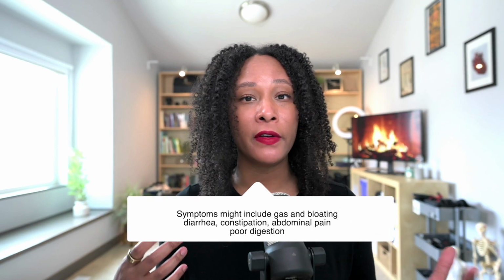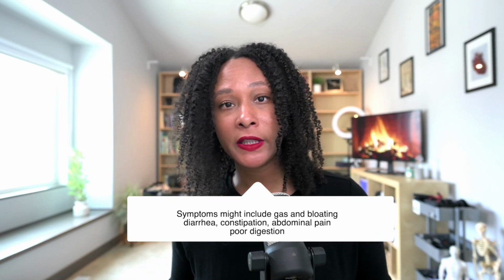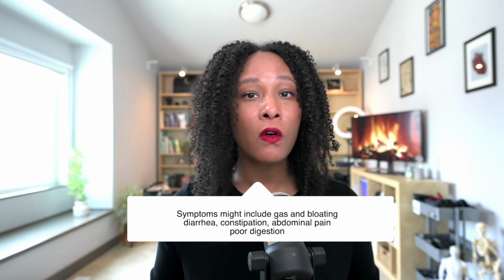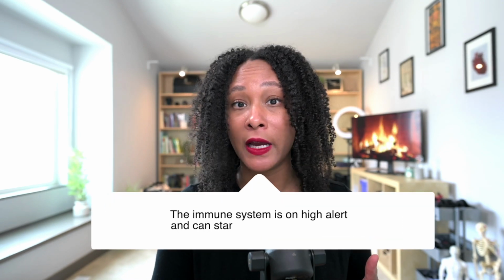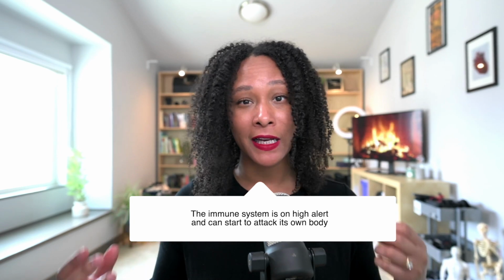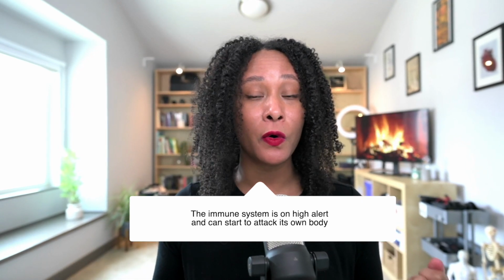6 Signs of Leaky Gut and WHAT to Do About It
Here are 6 signs of leaky gut and what to do about it. As a naturopathic doctor i see any many symptoms of leaky gut. Watch this video to learn how how to know if you have leaky gut and learn the symptoms of leaky gut.

Ready To Work With Me Virtually? Learn more about my online program!